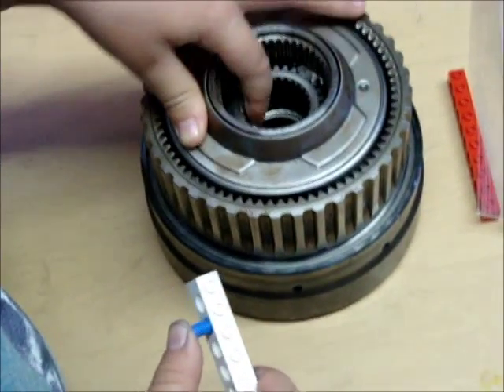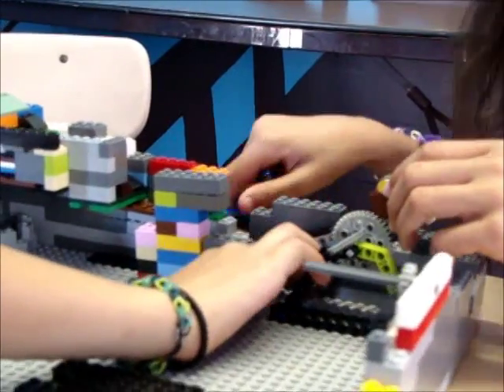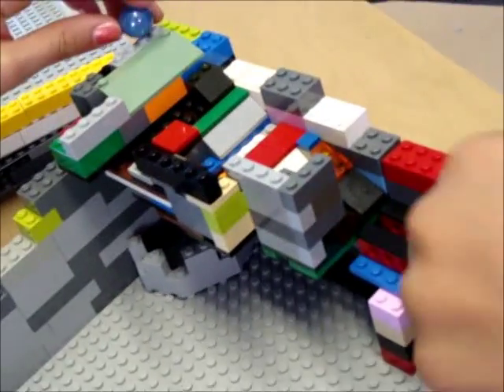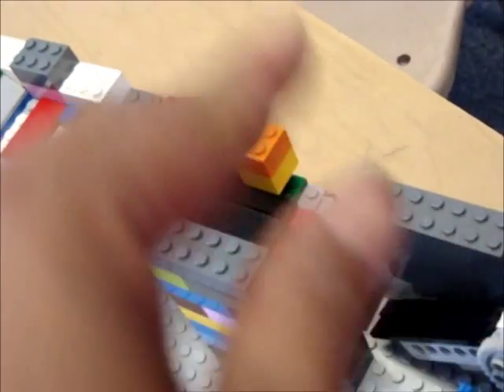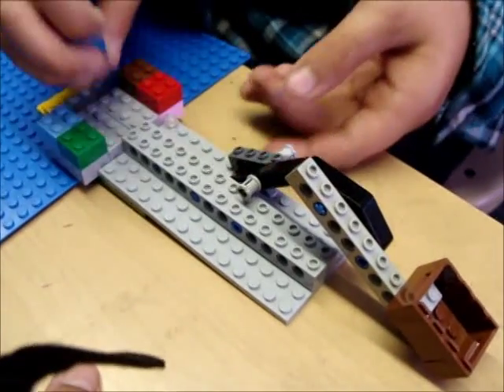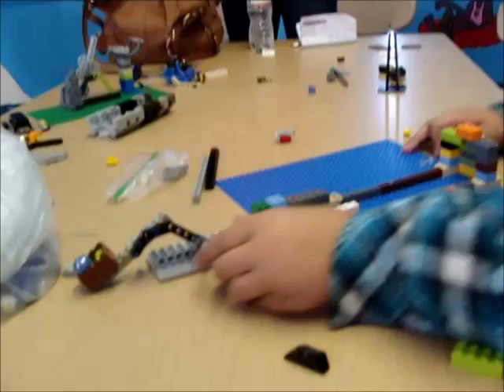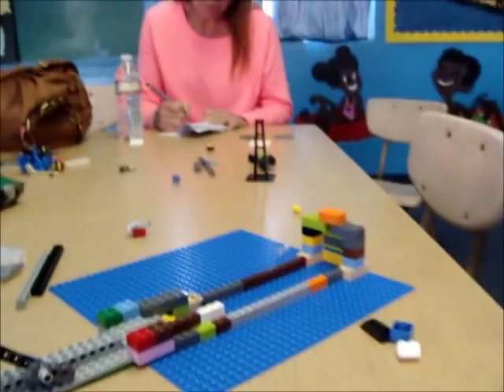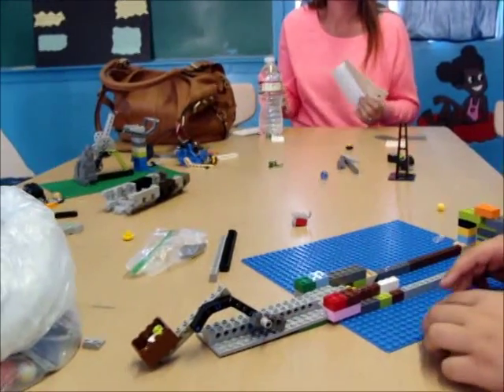Little LEGO Ball Machine... aka Funny Factory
We're trying to learn about simple machines... It's tiny steps, but hey, progress is always good.